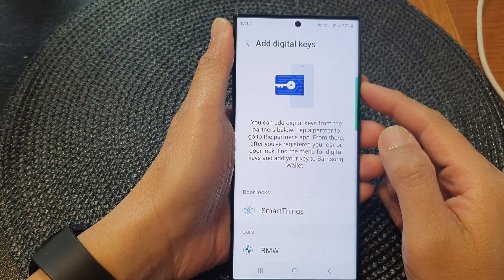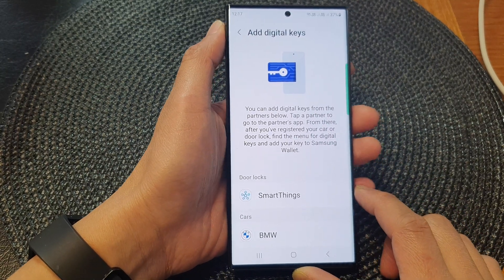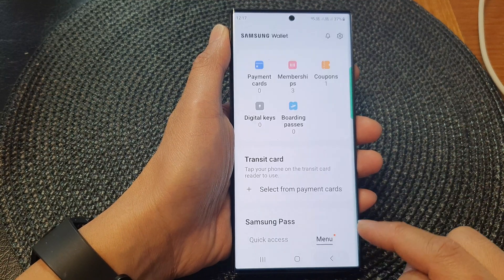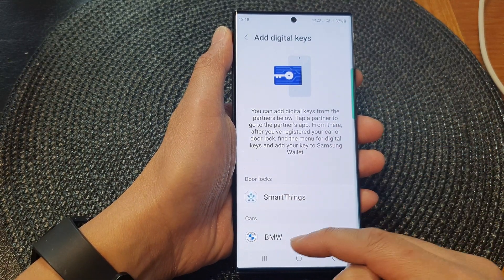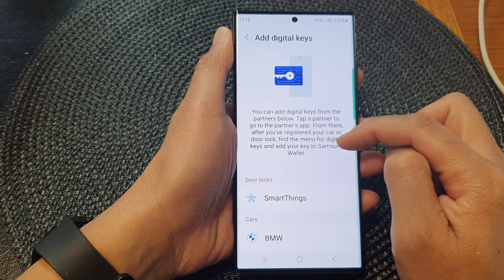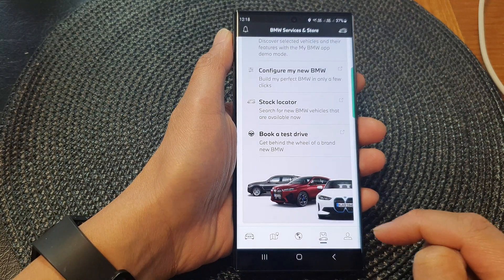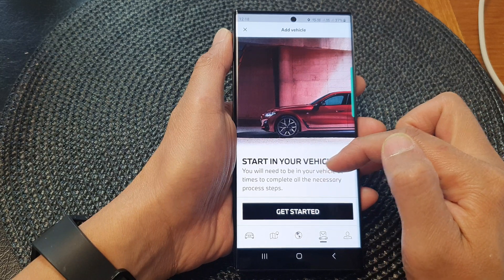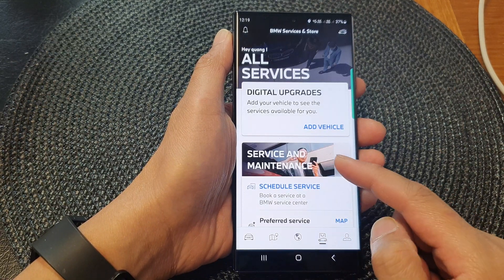Galaxy S23's: How to Add Digital Keys In Samsung Wallet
Learn how you can add digital keys in Samsung Wallet for Door Lock or Car on Samsung Galaxy S23/S23+/Ultra.

The Galaxy S23 is packed with exciting features, and one of the standout functionalities is the ability to add digital keys in Samsung Wallet for door locks or cars. In this video, we explore the purpose and benefits of this innovative feature, which allows users to conveniently access their locks and vehicles using their smartphone.

Gone are the days of carrying physical keys everywhere. With the Galaxy S23, you can add digital keys to your Samsung Wallet, providing you with a secure and convenient way to access your door locks or car. Whether it's your home, office, or vehicle, having digital keys on your smartphone offers numerous advantages.

In this tutorial, we'll guide you through the process of adding digital keys to your Samsung Wallet on the Galaxy S23. We'll showcase the seamless integration and demonstrate how these digital keys can be used to unlock doors or start your car with just a few taps on your phone's screen. Say goodbye to fumbling for keys and enjoy the convenience of a digital key solution.

The benefits of adding digital keys to your Samsung Wallet are plentiful. Not only does it provide a streamlined and modern approach to access control, but it also enhances security. Digital keys are encrypted and protected by the Samsung Knox security platform, ensuring that only authorized users can access your locks or vehicle.

Additionally, digital keys offer greater flexibility and control. You can easily manage and share access with family members, friends, or colleagues, granting temporary or permanent access as needed. Say goodbye to the hassle of duplicate physical keys and simplify your life with digital key management.

Join us in this video as we delve into the purpose and benefits of adding digital keys in Samsung Wallet for door locks or cars on the Galaxy S23. Discover the future of access control and embrace the convenience and security of digital keys.